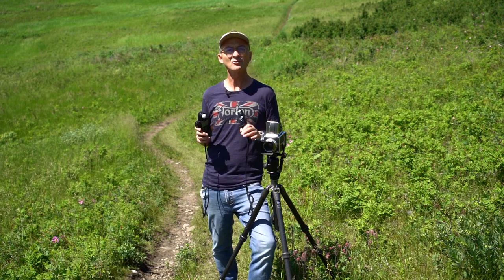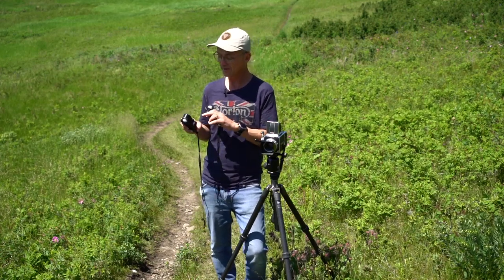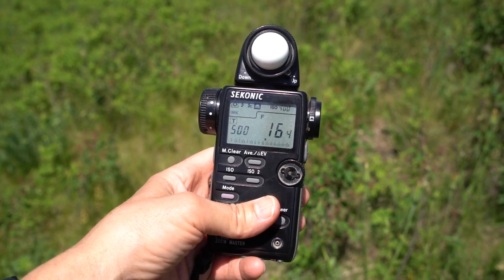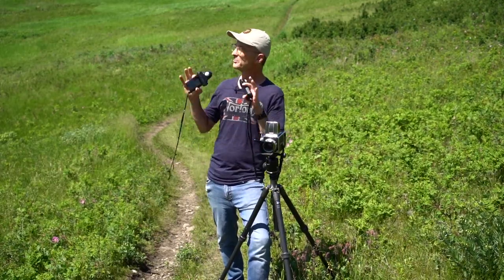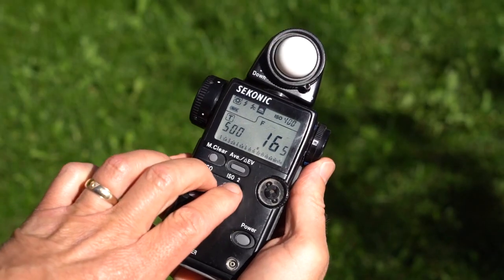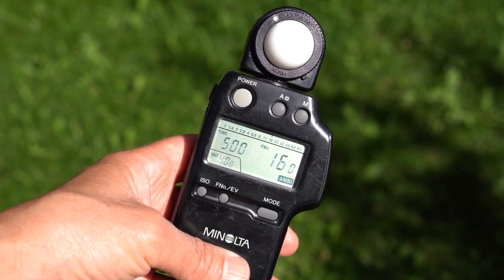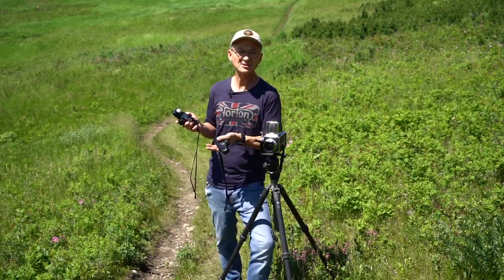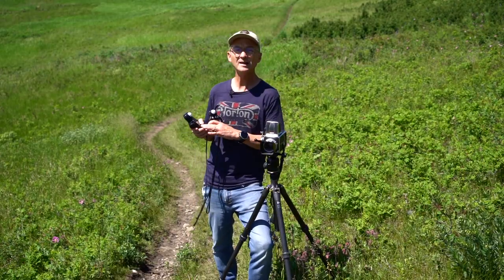Calibrating Your Photographic Light Meter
How to calibrate your photographic light meter so you get proper meter readings and consistent results while using a light meter. Calibrating your meter should be the first thing you do when you buy a new or used light meter for photography, for use in any film or digital format.

Some light meters I like.